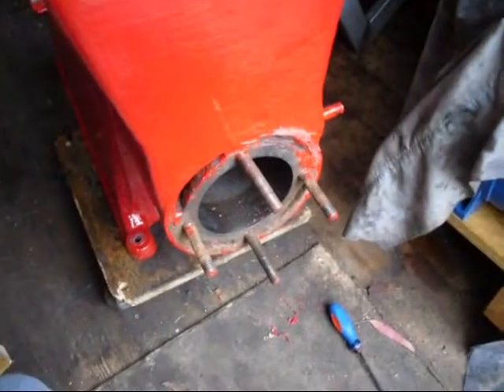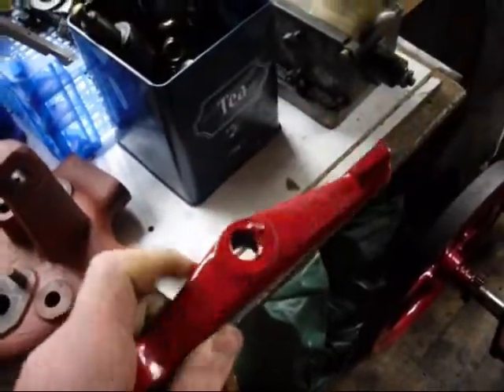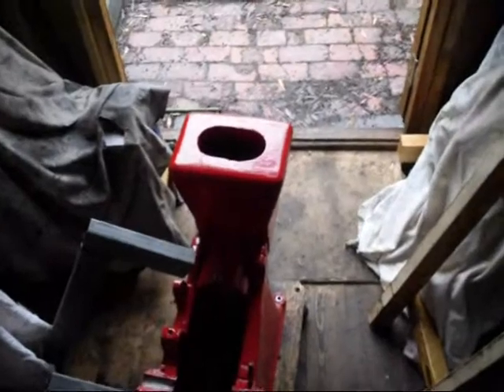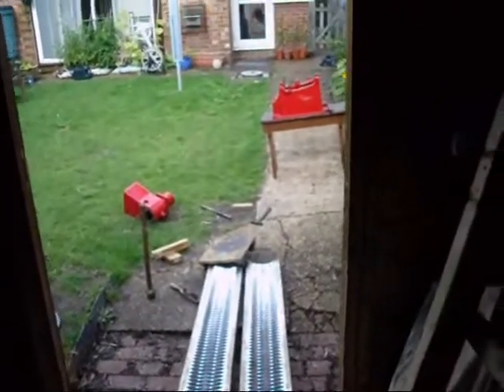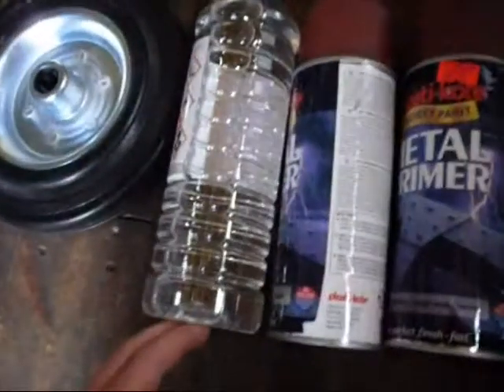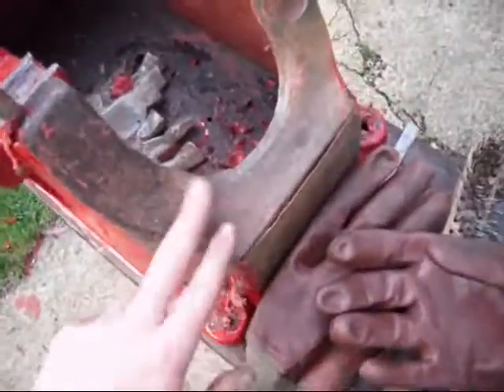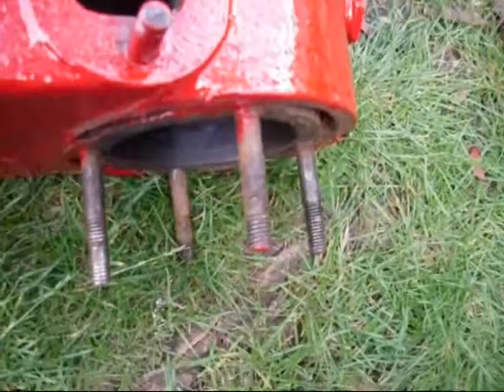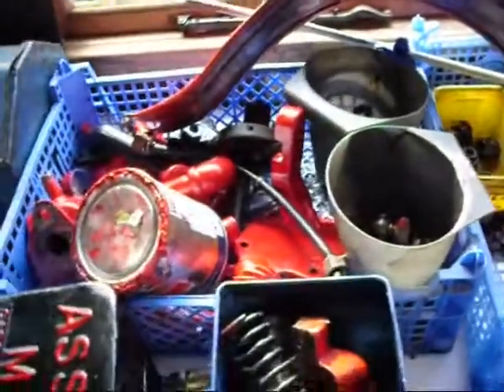Amanco Hired Man restoration - Part 1 -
Hi all,

Today I started the restoration of my 1917 Amanco Hired Man petrol paraffin engine.

Bit of work to be done and not a lot got done today, but I do hope you enjoy the video. This project will take a bit longer than some of my others, but I am looking foward to the end result.